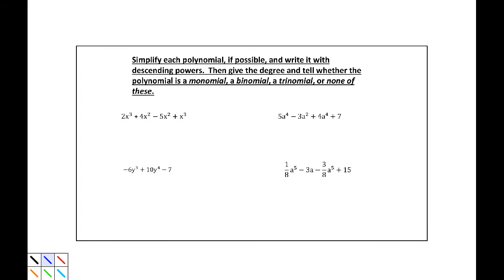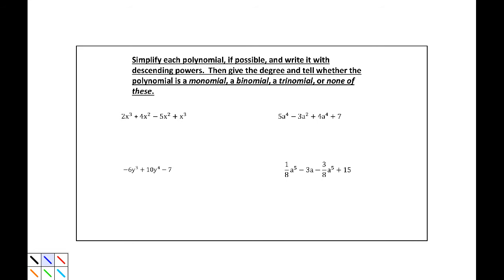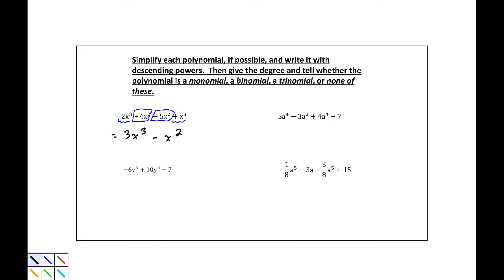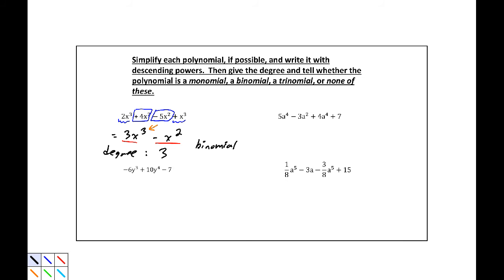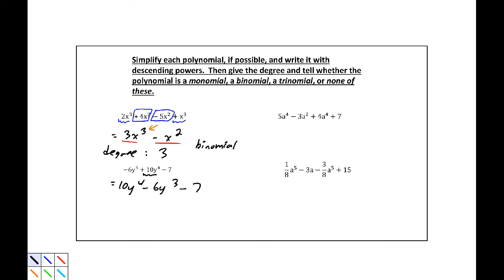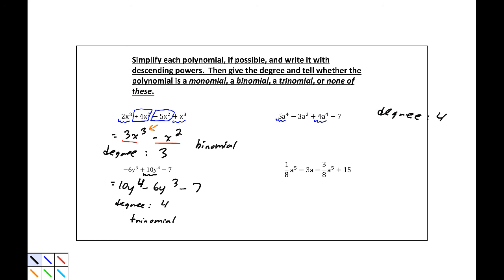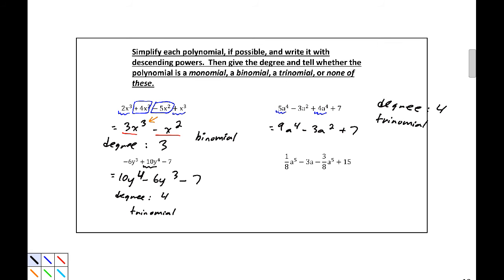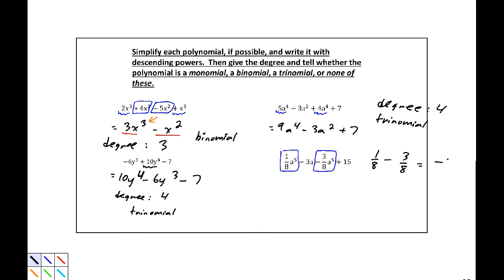P.4 Simplifying Polynomials